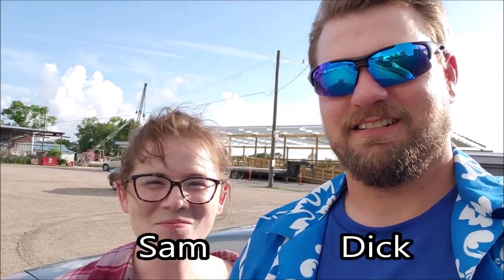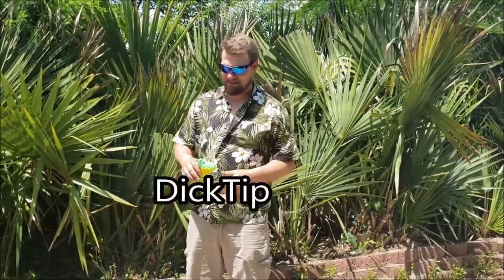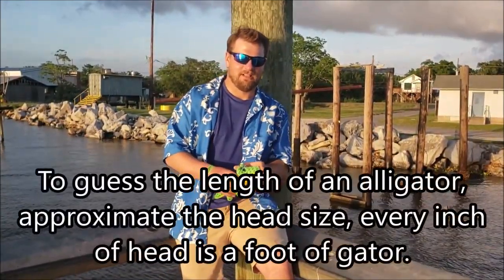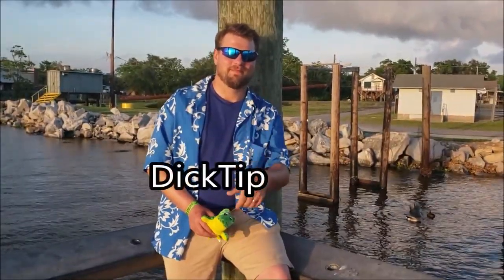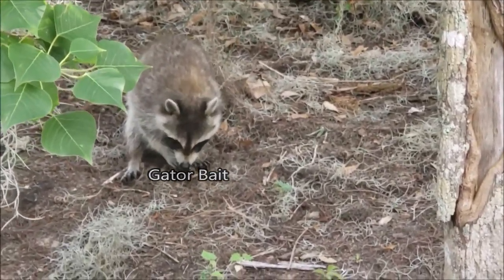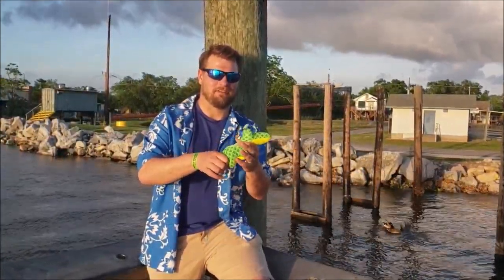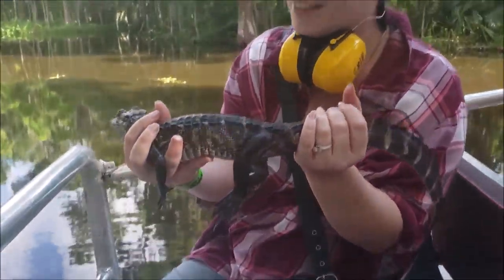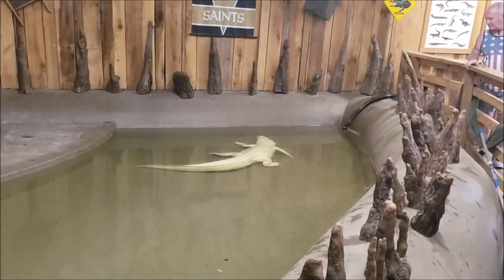A Guided Alligator Fan Boat Tour of Louisiana's Bayou...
And now for something a little different...

Join Dick and Sam on their anniversary vacation to the bayou. Watch as they take a fan boat deep into the swamp on a guided expedition to see and feed gators in their natural habitat. Learn how to handle, identify, and sex gators with plenty of DickTips to spare. Stick around long enough and you might even get to see the elusive albino alligator. Its not Michigan, but its an adventure...

Logo: @BIT_Spookery